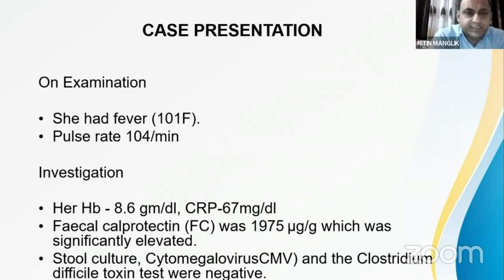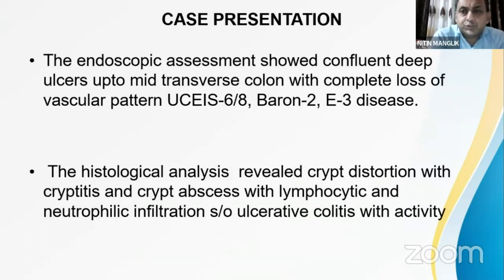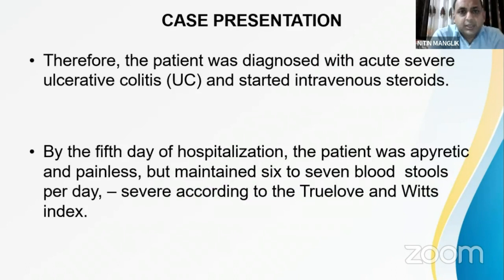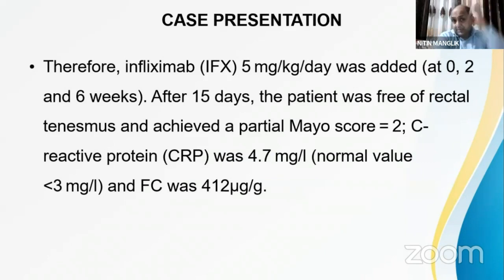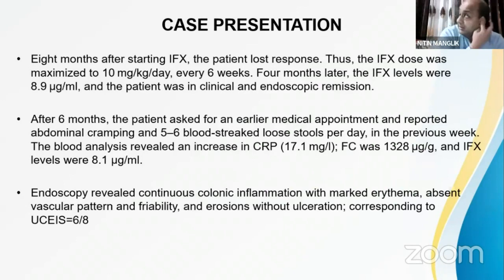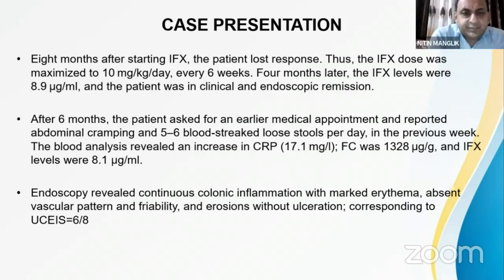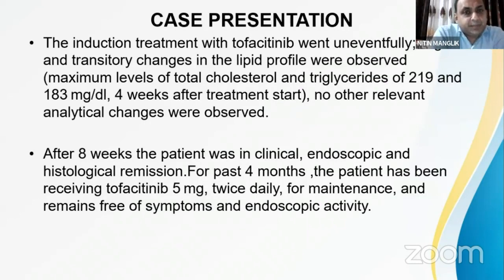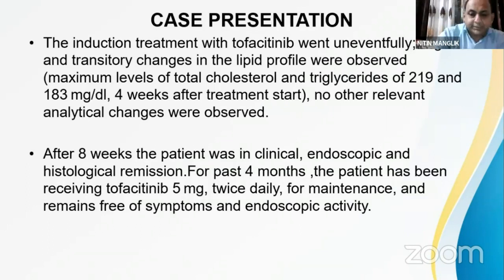Dr Nitin Manglik on patient case-based study